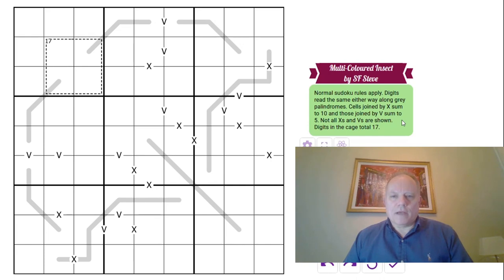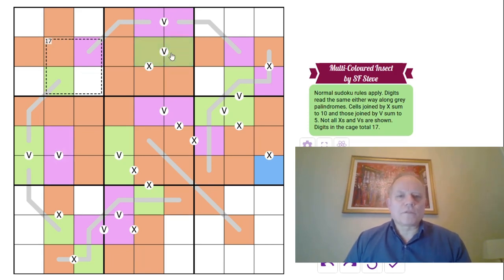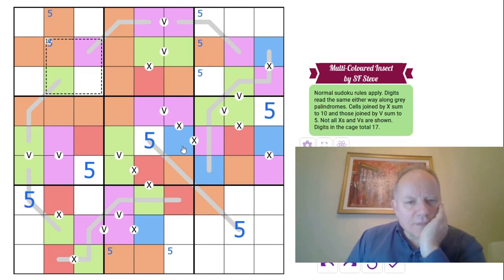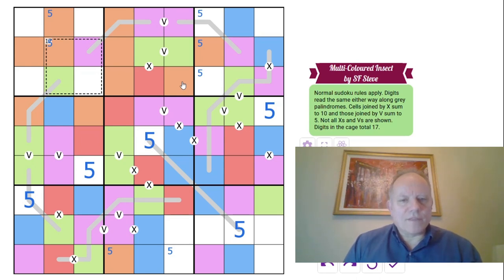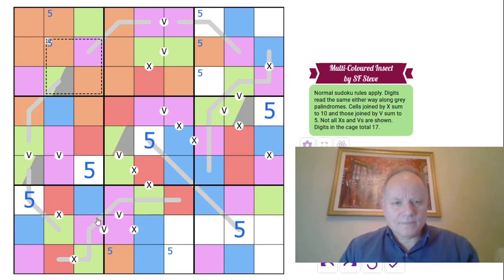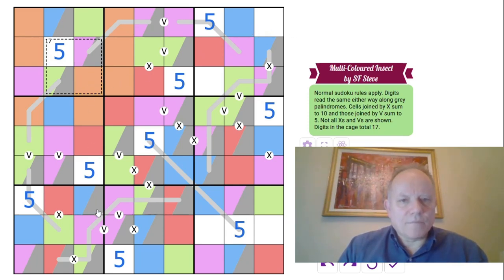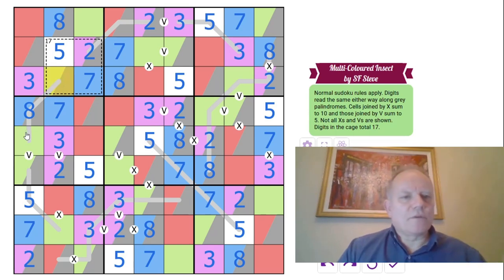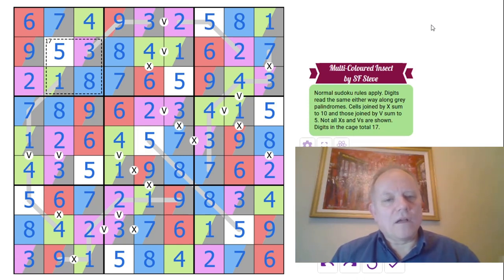Far Too Much Colour?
Normal sudoku rules apply. Digits can be read the same from both ways along (grey) palindromes. An X joins two neighbouring cells that sum to 10, and a V joins two neighbouring cells that sum to 5. Not all Xs and Vs are given. The sum of digits in the cage is 17.

▶Music◀
Tim McCaskey plays Mozart's Sonata no 16 ("Sonata Facile")
▶SOFTWARE◀
▶Logo Design◀
Melvyn Mainini

Joel Blundell
▶ABOUT US◀